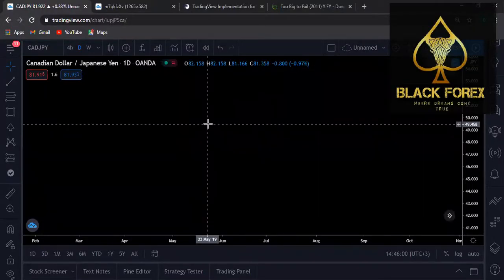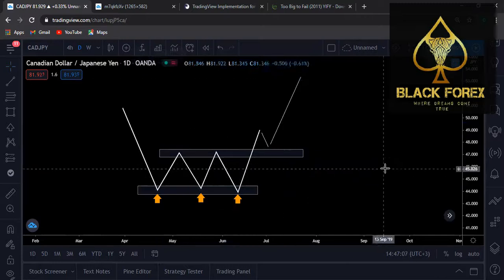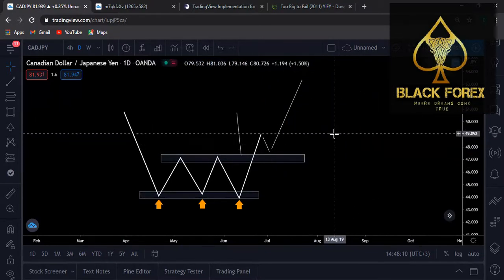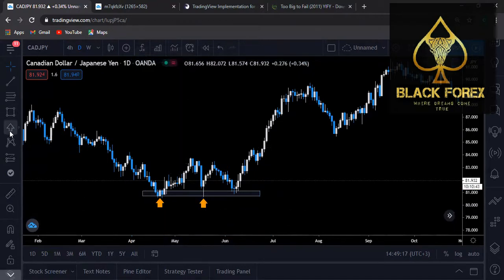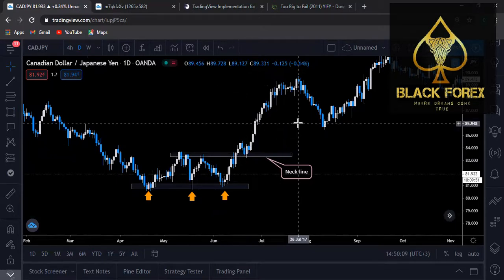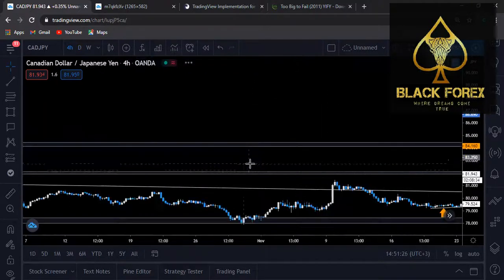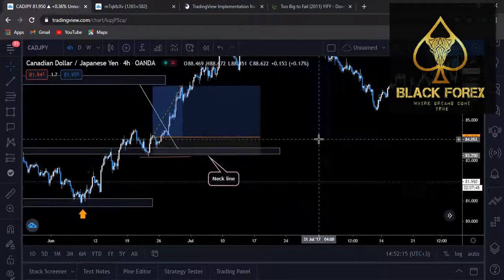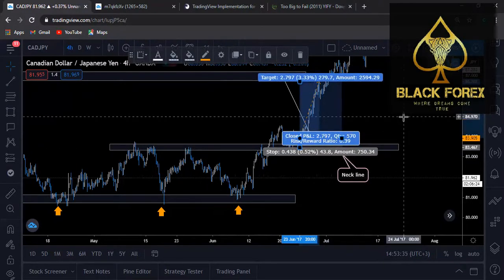HOW TO ACCURATELY TRADE THE TRIPLE BOTTOM PATTERN.